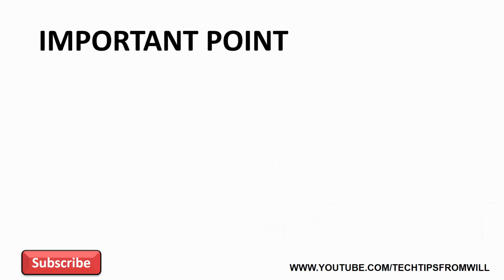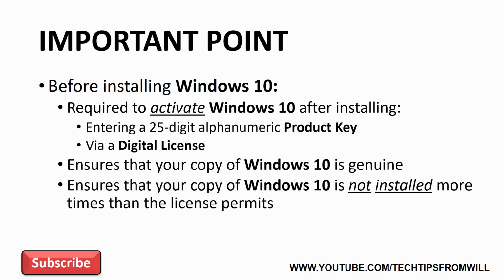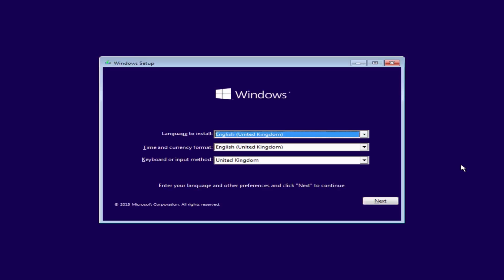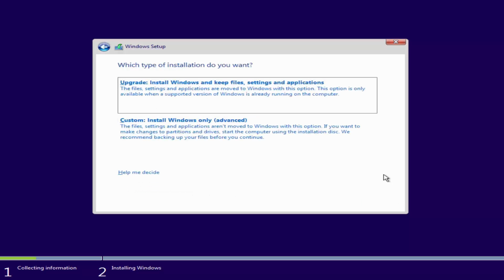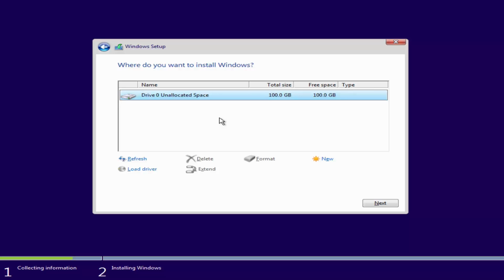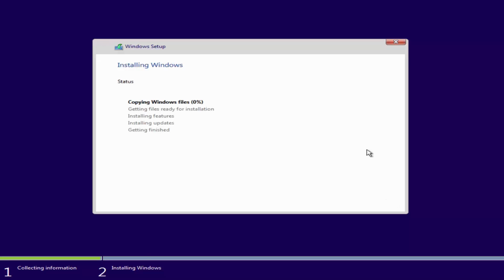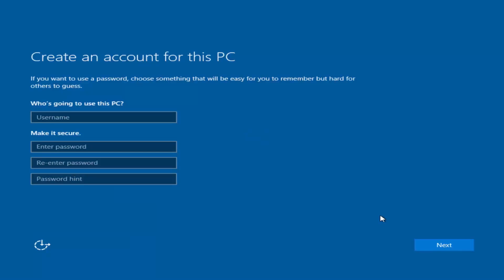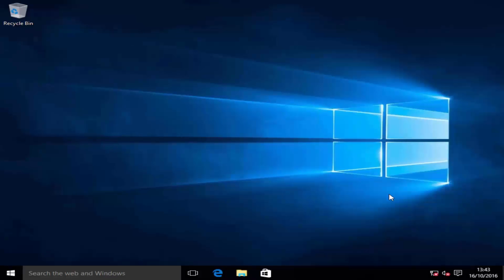70-698 - Performing a Clean Installation of Windows 10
Video tutorial on how to perform a clean installation of Windows 10.